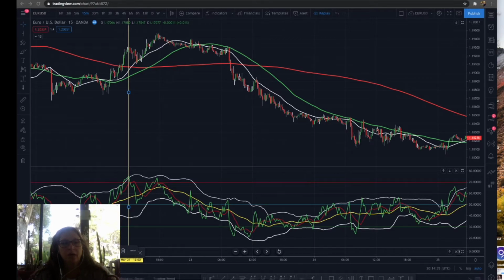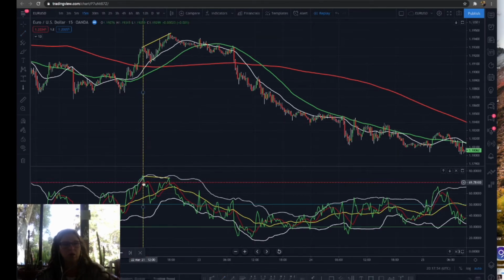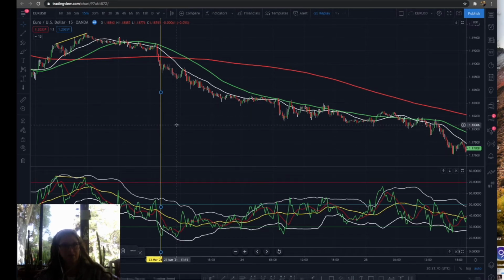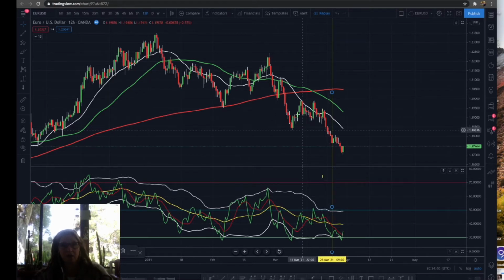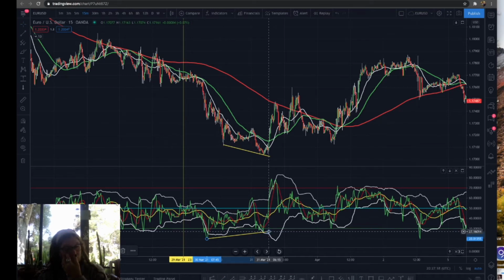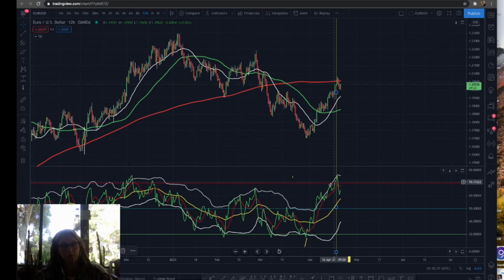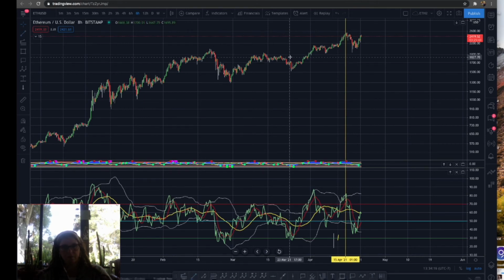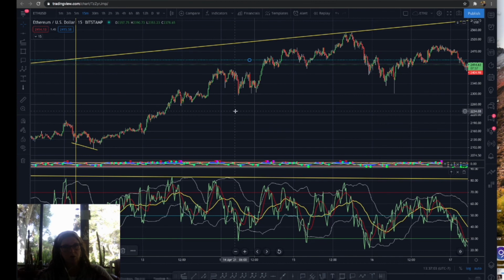TDI Indicator Strategy Sequel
Dragonfly Trading System
Professional Elliott Wave And Fibonacci Trader.

This is a further step  in the strategy.
We can further make this type of trade less risky by making sure you look out for other signals before you place your trade.